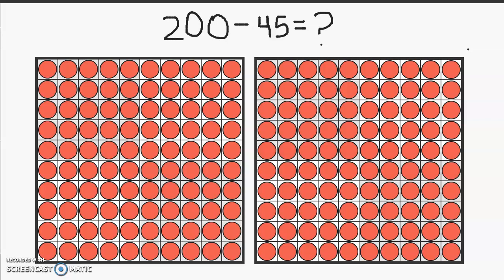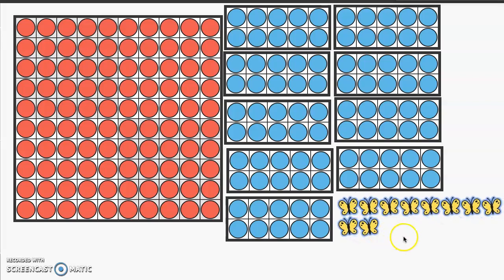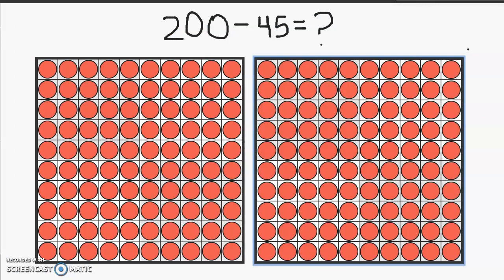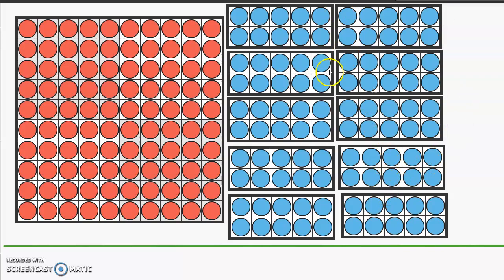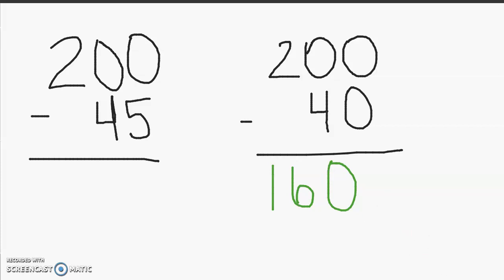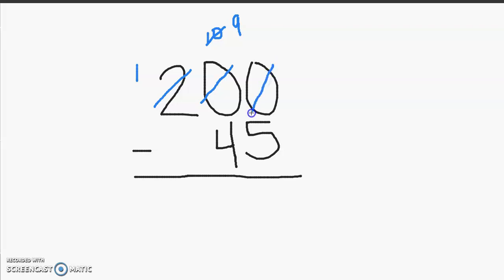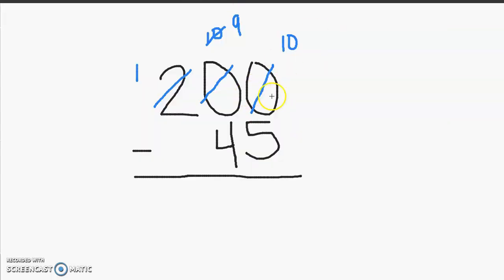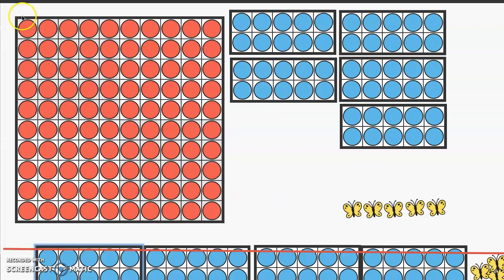Multi Add/Sub 3050